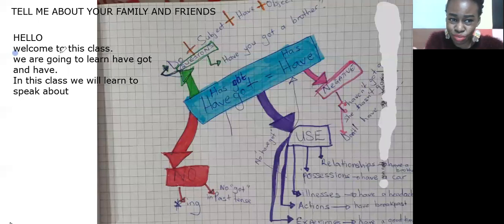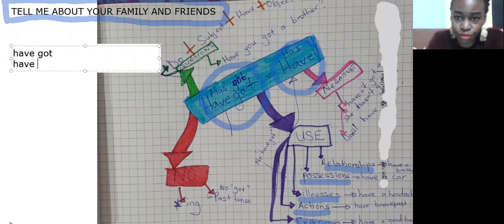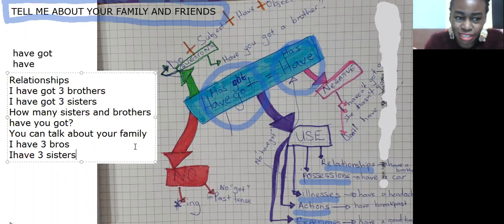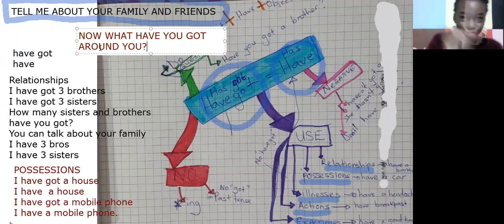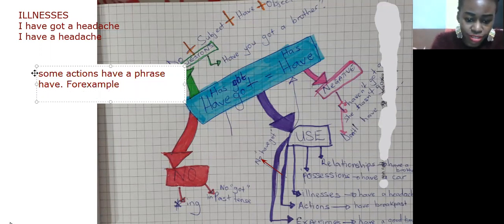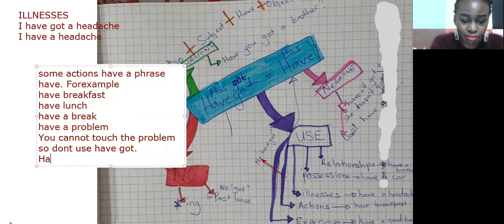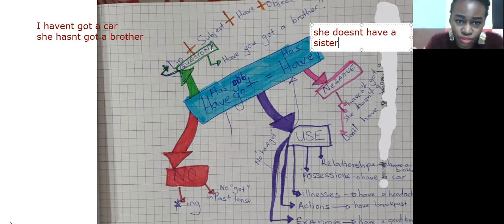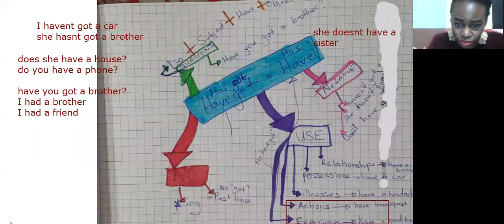Talk about Relationships Possessions İllnesses Actions Experiences class 8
Very many examples and Practice Speaking Questions are included in this video.